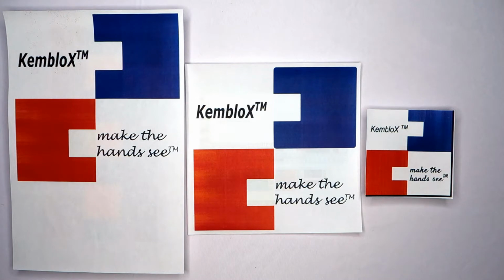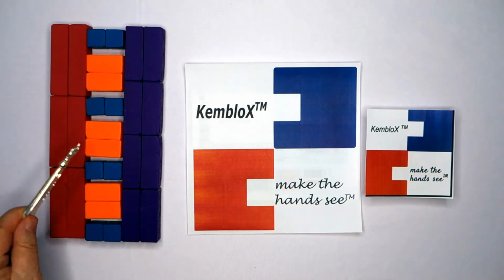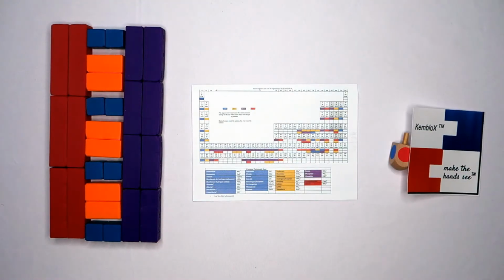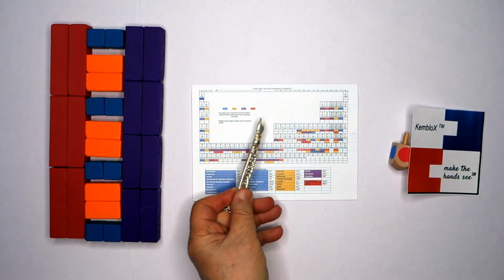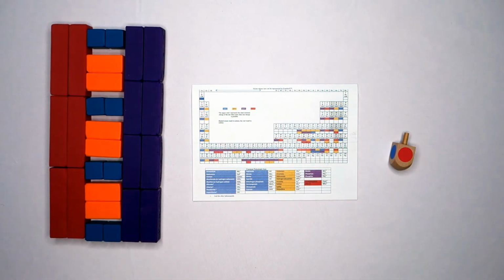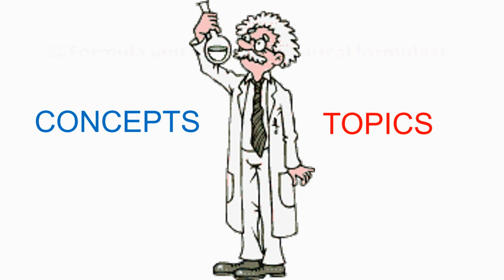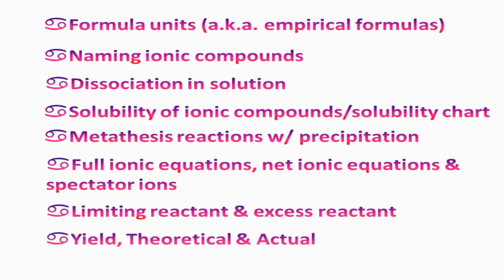Novel Educational Material, KembloX, for Teaching and Learning the Ionic Compounds Chemistry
This innovative Educational Material, KembloX, is used for Teaching and Learning the Ionic Compounds Chemistry, as well as other chemical concepts.

EDUCATIONAL ADVANTAGES OF KEMBLOX™
• Presents students with familiar objects (building blocks and pencil boxes)
• Addresses the visual and the tactile (kinesthetic) paths to understanding (stereognosis), hence the motto: MAKE THE HANDS SEE™
• Turns learning from “work” into “play”, especially in the full system, that includes a spinning top for random selection of anions and of cations.
• KembloX™ can be used as a means of learning by discovery, i.e. by just following simple rules, the students can predict the name and the formula of over 3,000 ionic compounds.
• KembloX™ is especially useful for visually impaired students.
• Because of its simplicity and chromatic appeal, STEM/STEAM programs at all levels would greatly benefit from using KembloX™.
KembloX™ is a system designed to enhance the experience of learning the ionic compounds’ chemistry.

KembloX™ has two integral, inseparable, components: a CHART and a set of BLOCKS. It has an optional component - a four-sided spinning top.

THE CHART is a combination of the expanded periodic table of elements and a list of most common polyatomic ions. The color-coded chart presents the ions and up to two preferred charges. The chart can be used in two ways. Either one is looking for ions with a certain charge, and looks for the respective color in the chart, or one tries to find the preferred charge of a certain ion, and looks at its position in the chart, be it in the periodic table or in the list of polyatomic ions. The area in which are the elements whose preferred ion is an anion is shaded in the periodic table; for the polyatomic ions, the charge is listed with the formula.
The BLOCKS, the second essential part of the KembloX system, are three-dimensional structures and were ergonomically designed to allow easy assembly and disassembly. The blocks represent the ions participating in the formula unit of the ionic compounds. The blocks exhibit either posts, representing electrons, or wells representing the lack of electrons specific for positive ions. The posts fit the wells, i.e. the blocks are complementary, to model formula units.
The color code is the same for the chart and for the blocks. In addition, the blocks are engraved so that one can tell the anion from the cation in assembled models of formula units. This particular feature also enables students with low visual ability to build models by using the tactile feature of KembloX.
The optional four-sided spinning top has the four sides coded with the same color code as the chart and the blocks. The top introduces a factor of randomness and surprise in building the model, and gives the student a sense of fairness and of ownership over the models they built.